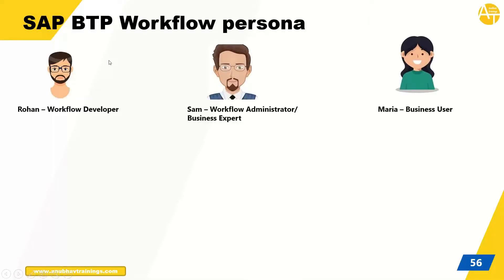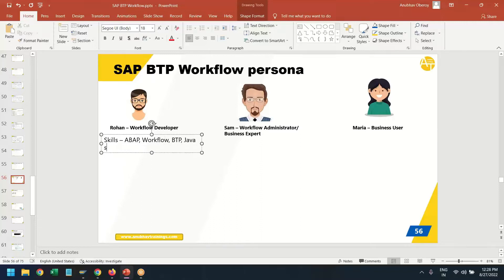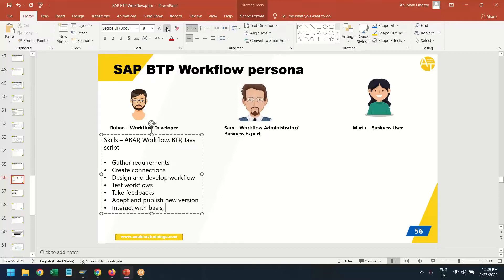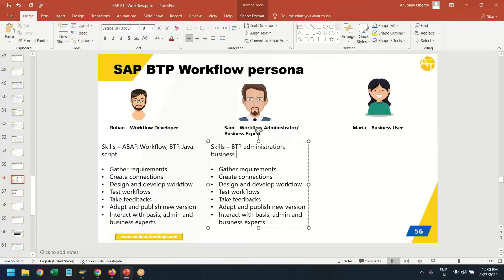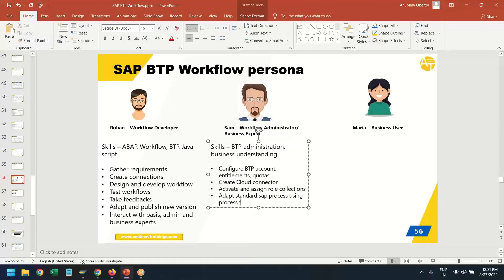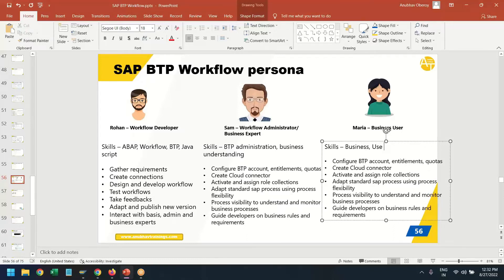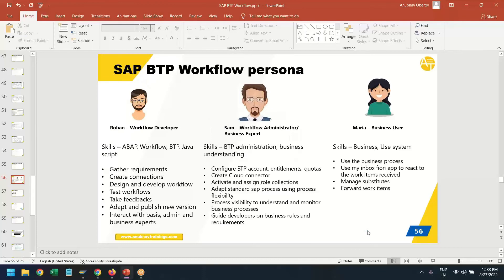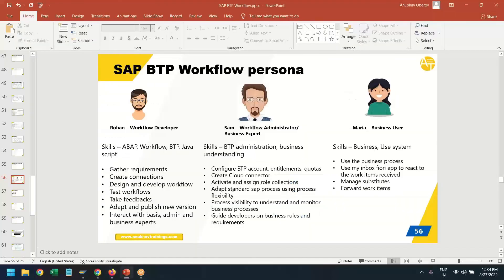SAP BTP Workflow Developer Persona | Workflow in the Cloud Foundry Environment | BTP Workflow in BAS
Learn to build a basic workflow in the Cloud Foundry environment of SAP Business Technology Platform by adding a user task to your workflow that you then display and process in the SAP Fiori-based My Inbox, and creating a start form for end users to start and complete the workflow application. (For an end-to-end experience of Workflow Management – using the workflow, business rules, and visibility capabilities – see this video.